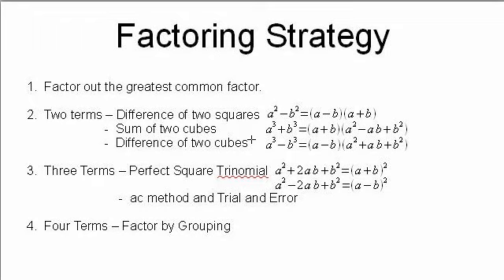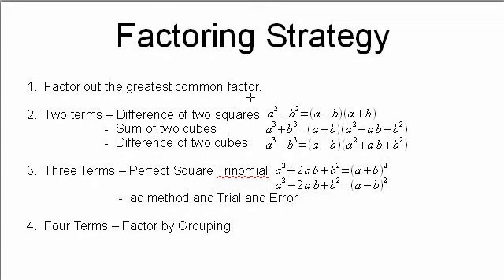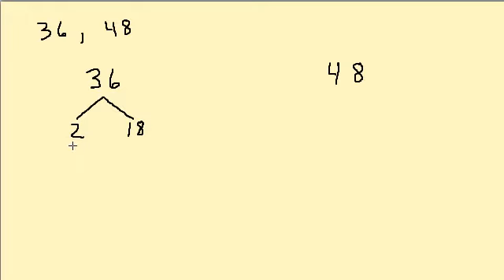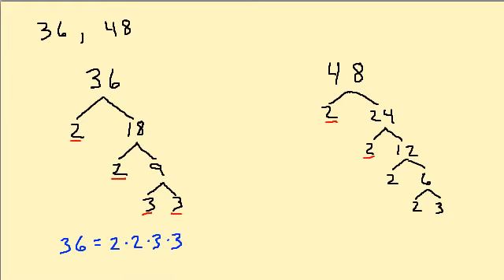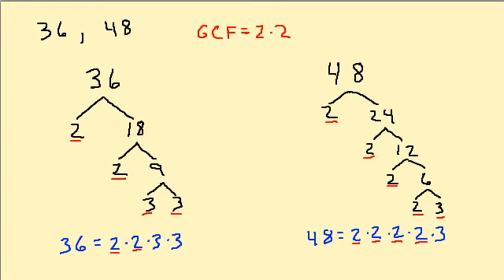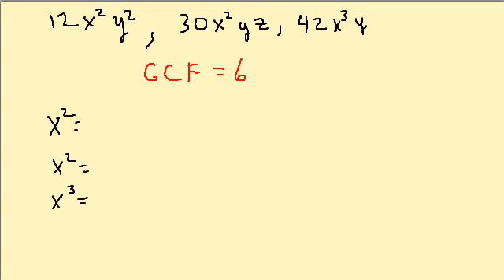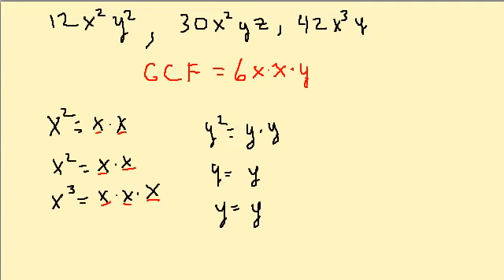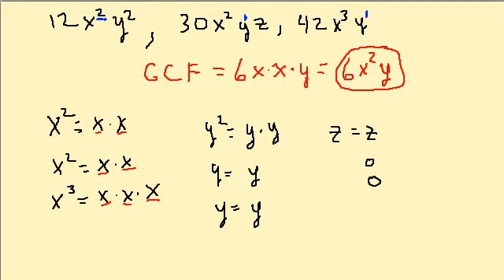Factoring 1 of 8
This video shows how to factor.  If you already know how to find the greatest common factor, you can skip this video and go to Factors 2 of 8.